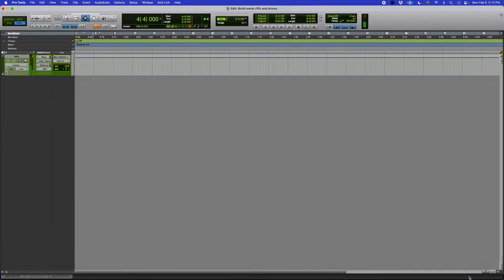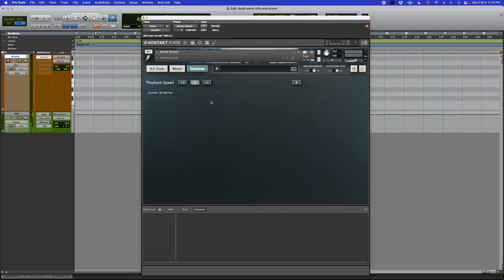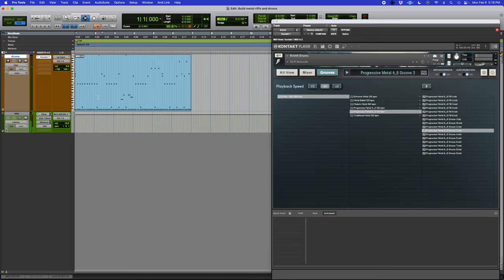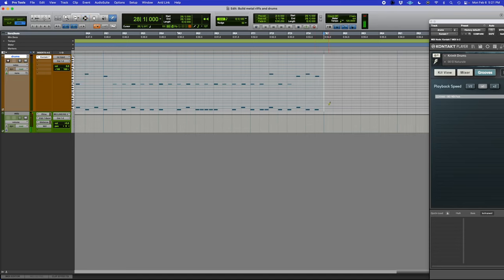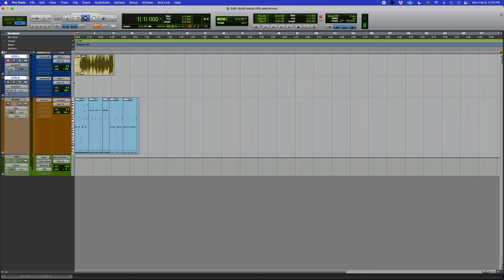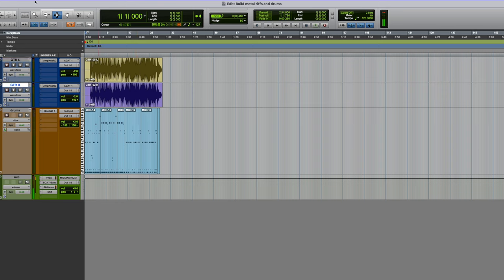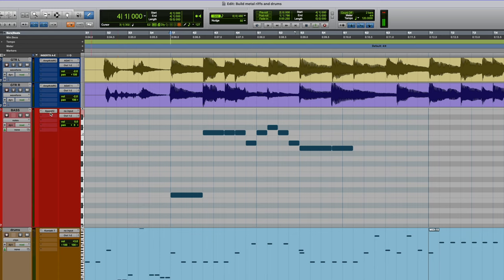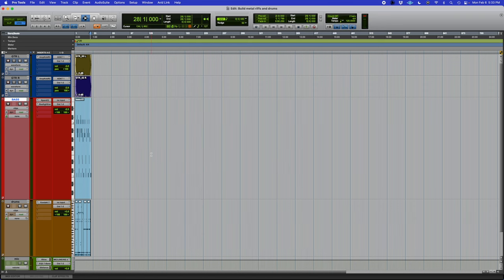🎸How to EASILY build metal riffs and drums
🎸 Order My Guitar Instructional DVD! Autographed! FREE Guitar Picks & World Wide Shipping! Learn Riffing, Soloing, Song Writing, Arranging, & More!

🎵Song building made easy! Drum and bass programming, guitar tracking, arranging... I cover it all in this quick no-nonsense music production tutorial!

0:00 intro
2:11 drum programming
9:19 guitars
13:31 bass programming
18:02 summary

Like the guitar I play in this video?